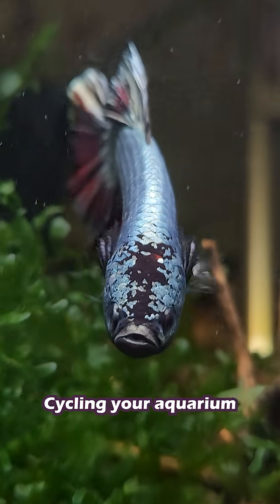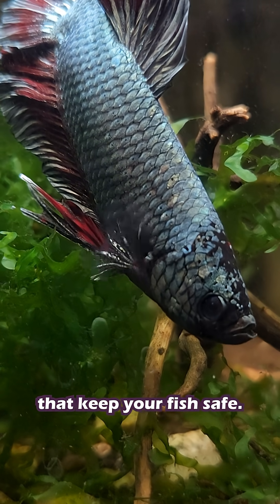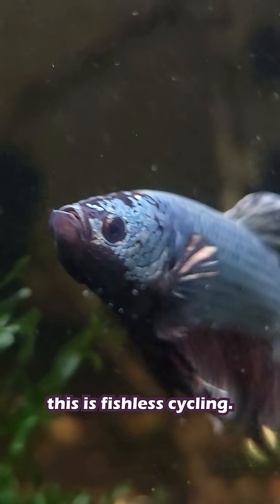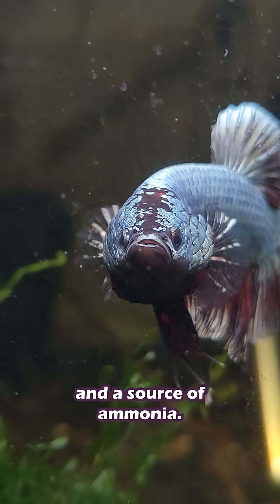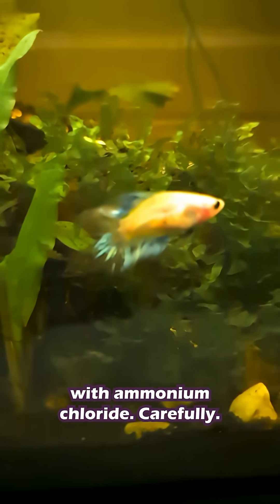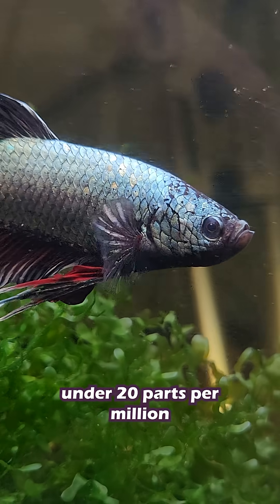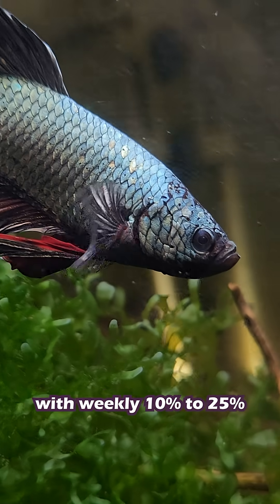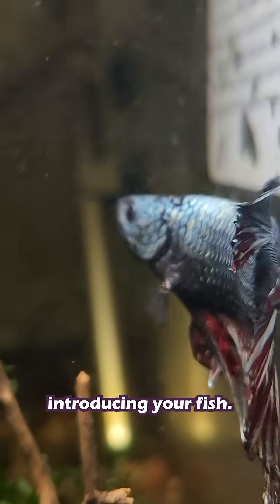Fishless Cycle - Nitrogen Cycle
Fishless Cycling is the safest way to cycle your aquarium in preparation for your new fish. An ammonia source is added to the tank to start growing beneficial bacteria that keep your water parameters in check. Cycling isn't instant and usually takes around 6-8 weeks to establish.